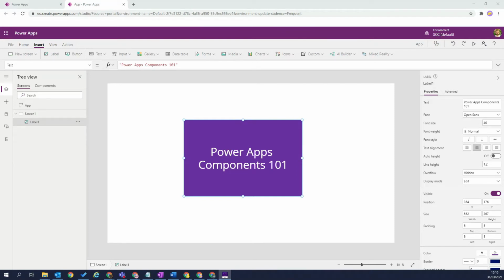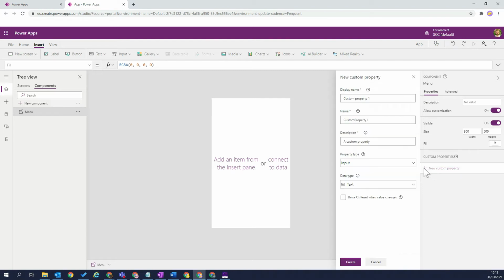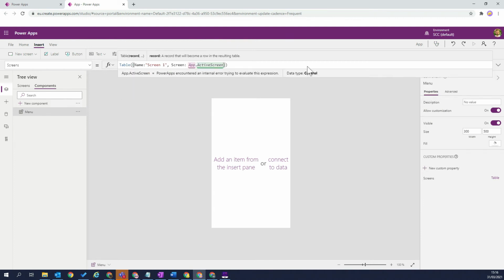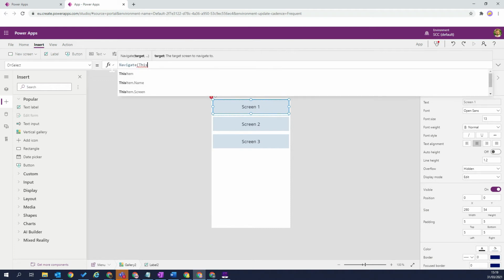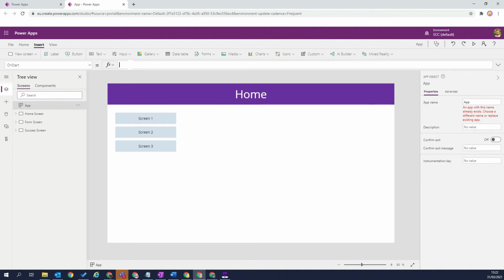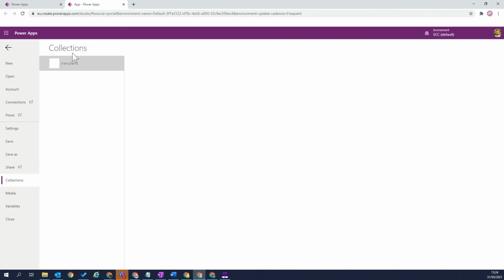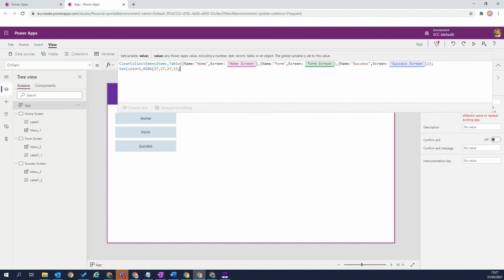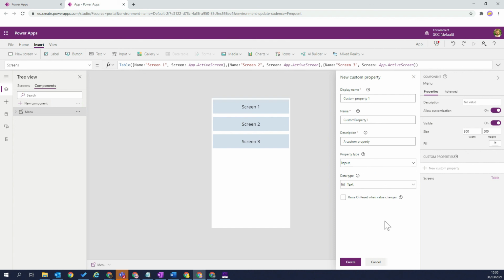[010] Power Apps Components 101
In this video I look at creating a simple Menu Component and explain how you must pass in parameters to the component for it to know anything about your App structure.